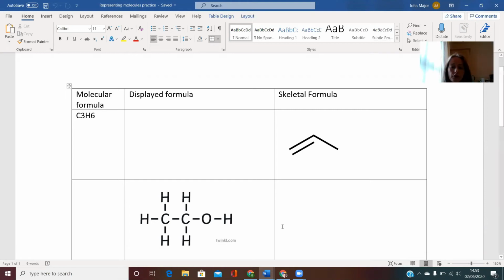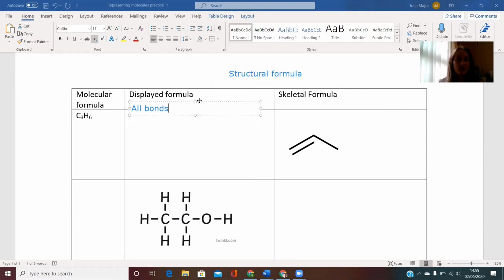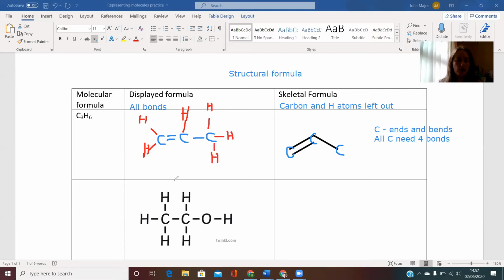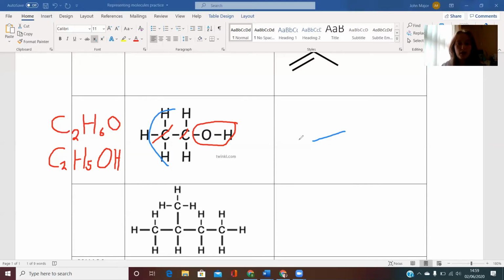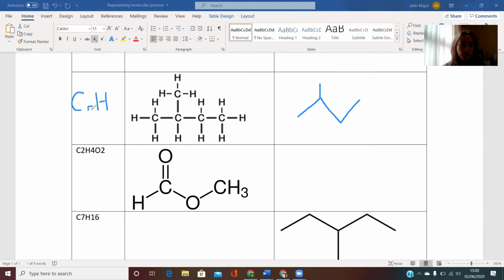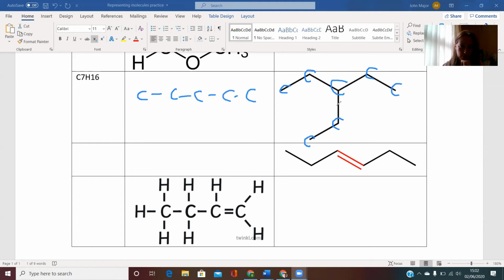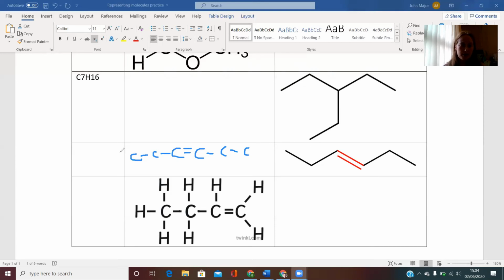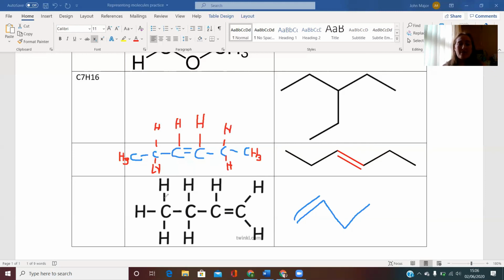Representing molecules - skeletal and displayed formulae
In this video, I am explaining how to convert translate displayed formulae into skeletal formulae and vice versa.
I will also discuss molecular formulae.

This video is most useful if you know a little bit already but need opportunities to practice.